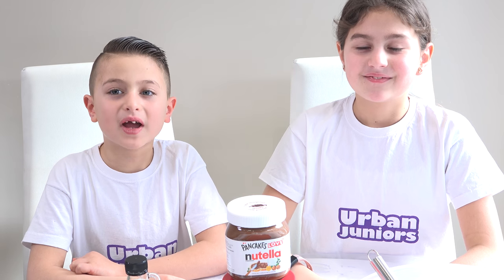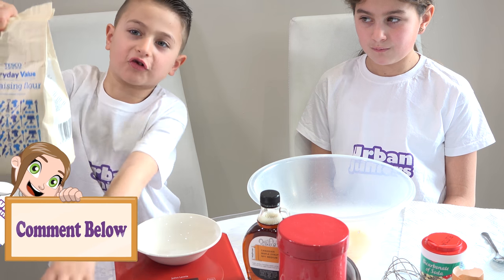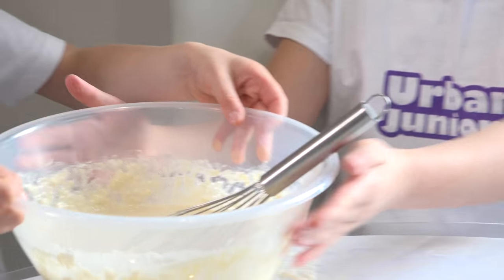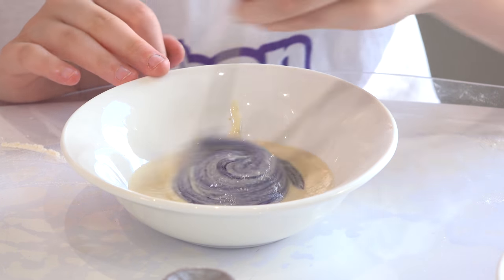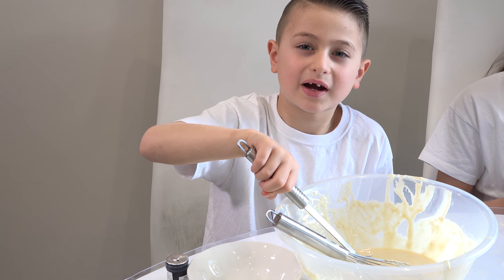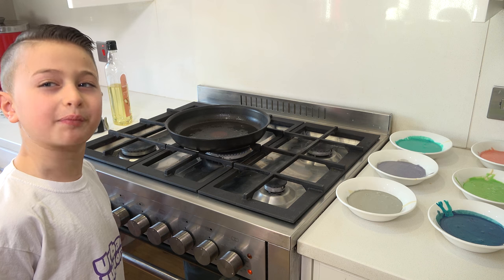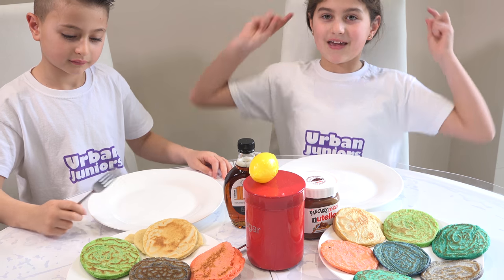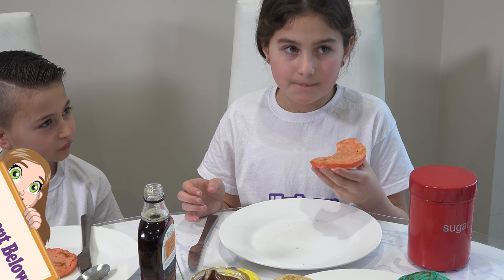Making Colourful Fat Tuesday Pancakes - How to make coloured batter from scratch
It's Fat Tuesday! In this pancake day and shrove Tuesday video, the Urban Juniors are celebrating pancake day with some colourful pancakes that you can make yourself at home with some very basic ingredients.

The colourful pancake batter is very easy to make. Adding some food colouring turns the pancakes a different colour.

This was so much fun to film. We hope you enjoy it too. We stacked up the pancakes as high as we could before they tipped over. How many can you stack up?

First we had to make a big batch of delicious pancake batter. Then we added the food colouring to turn the pancakes from a golden yellow to a colourful rainbow.

Watch our shrove Tuesday pancake day video for the recipe and to see how we topped them off with nutella and maple syrup toppings before eating all of them. Yum! Only on pancake day!

When stacked up the pancakes turn into a stack of yummy rainbow pancakes.

So what is shrove Tuesday?

Pancake day is 47 days before Easter and its the week before ash Wednesday. It is the first day of lent. So it's the last chance to tuck into tasty treats before that would usually be given up for lent. That's why it is also known as Fat Tuesday.

In other parts of the world pancake day is known as Mardi Gras which means Fat Tuesday! The street festvals of Brazil and new Orleans are probably the most well known Mardi Gras festivals.

So why do we eat pancakes on this day?

Well it is believed that way back in the 15th century a Buckinghamshire woman ran down the street for confession forgetting that she had a frying pan with pancakes in her hand.